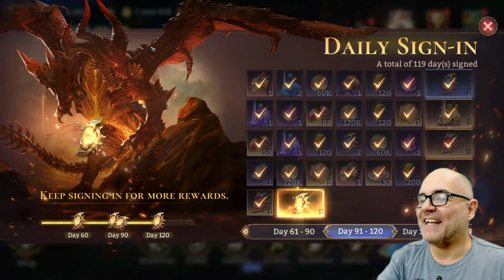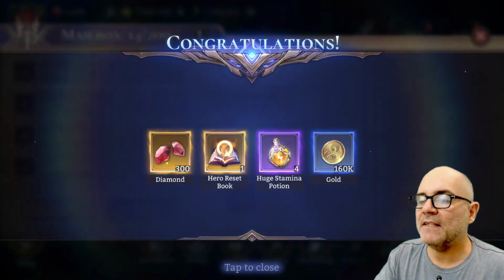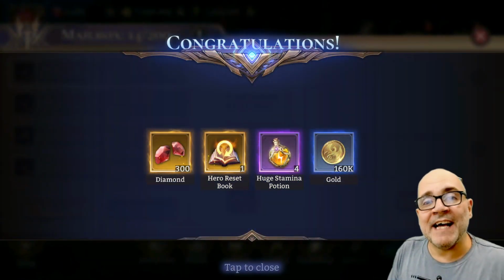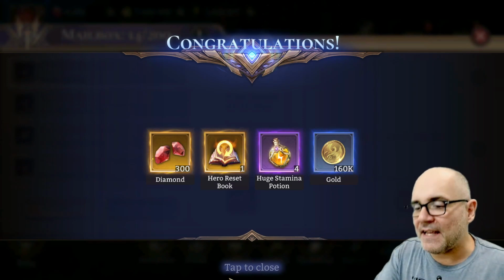Watcher of Realms: FTP: Fusion Event Day 6 "120 DAYS RECUP"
Watcher of Realms: THANKS TO ALL OF YOU! "DO NOT MISS IT"

Video made by: Watcher of Realms Gaming Glitch
Watcher of Realms Gaming Glitch:
Music from Uppbeat (free for Creators!)